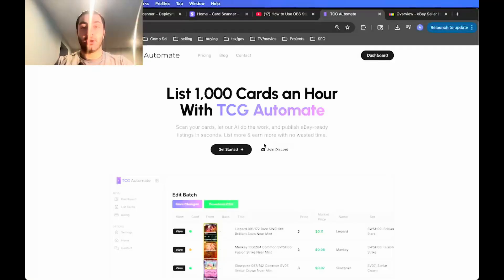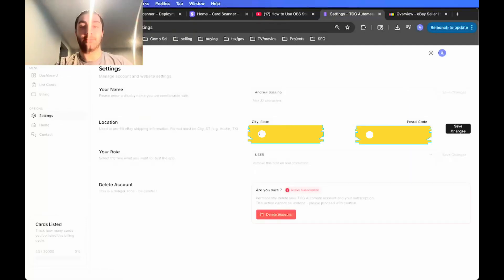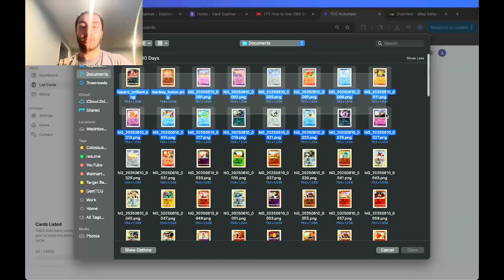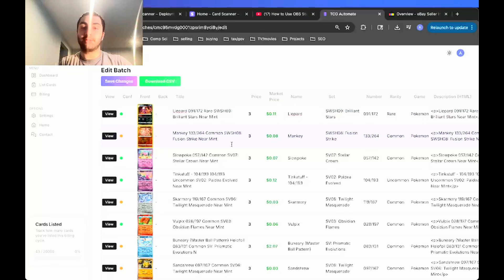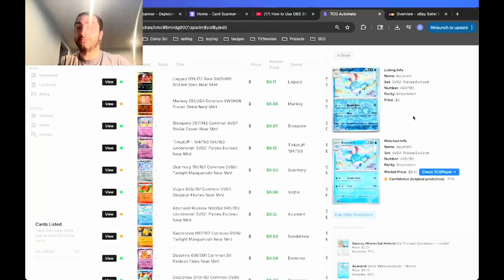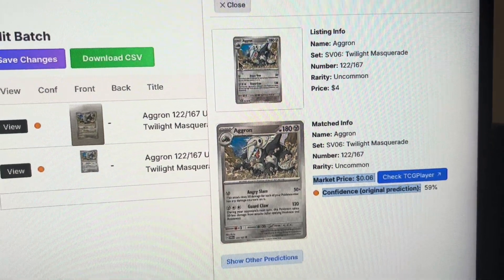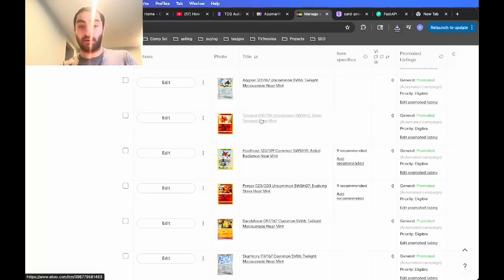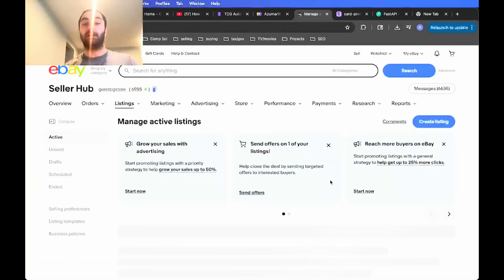Game-Changer! List 1,000 Pokemon Cards Per Hour On eBay With TCG Automate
Are you tired of manually listing Pokémon cards on eBay one by one? In this video, I introduce TCG Automate, a powerful AI-driven tool that helps resellers list up to 1,000 cards per hour with ease.

Using advanced image recognition technology, TCG Automate scans your cards, identifies them instantly, and creates optimized eBay listings in bulk. Whether you're running a reselling business or just trying to move your collection, this tool saves you hours of work and boosts your efficiency.

I'll walk you through exactly how it works, show a live demo, and explain how it's helped me streamline my Pokémon TCG business on eBay.

Try TCG Automate now and take your eBay listings to the next level.

Perfect for Pokémon card sellers
Drop your questions in the comments. I’ll help you get started.